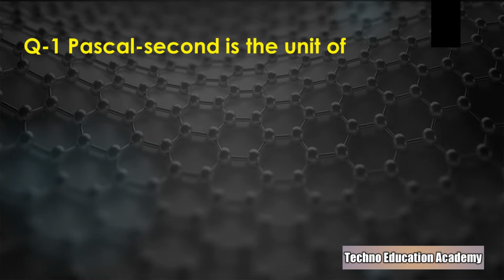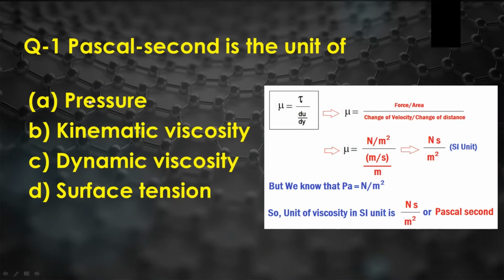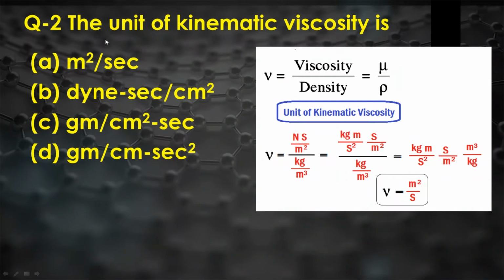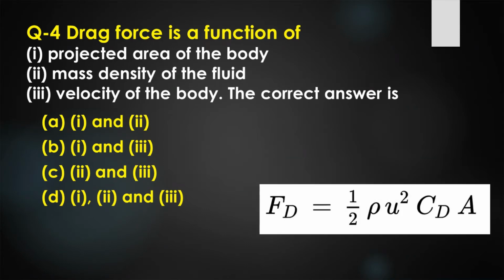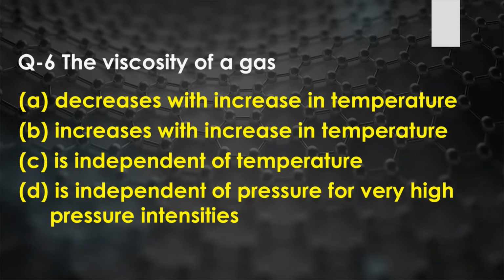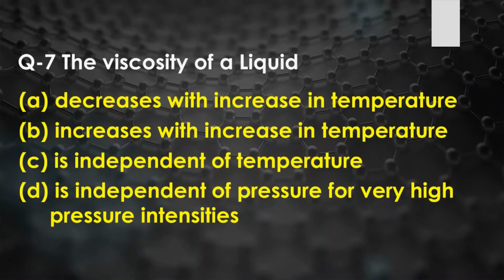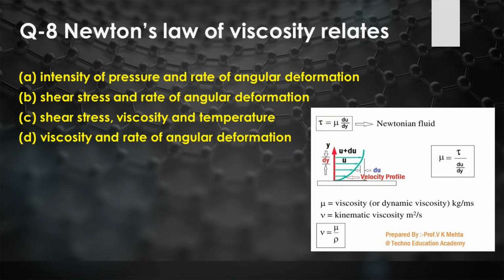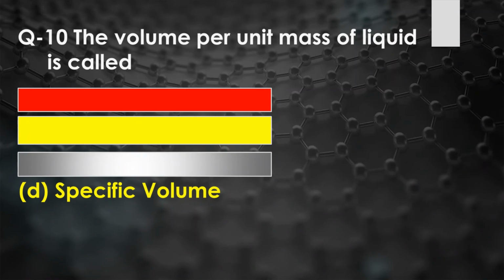Fluid Mechanics MCQ | RRB | PSU | BHEL | SSC | Mechanical | Civil | Chemical Engineering | Physics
In this video lecture i explained you mcq of fluid mechanics with explanation